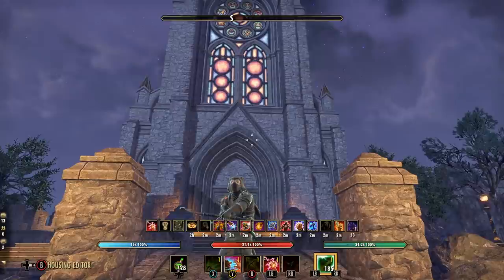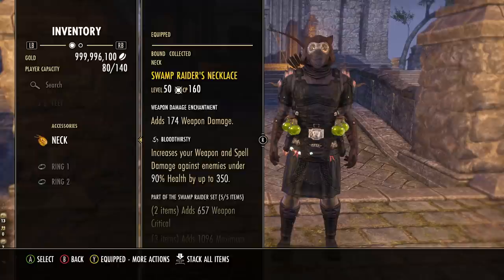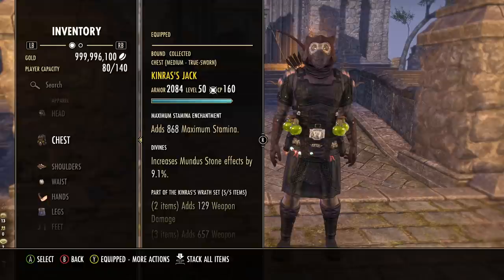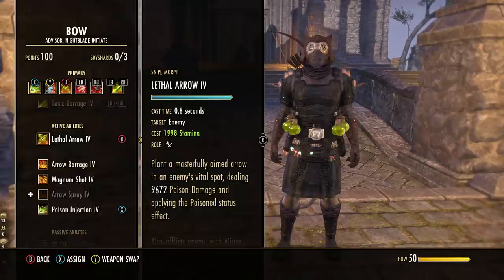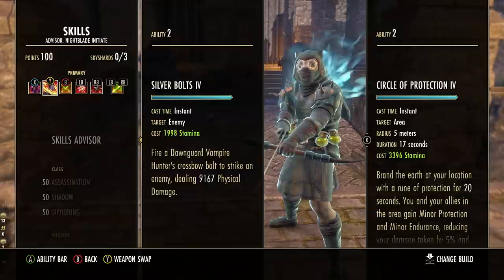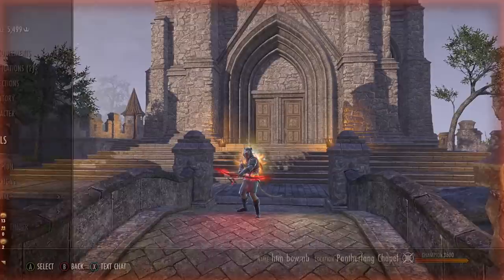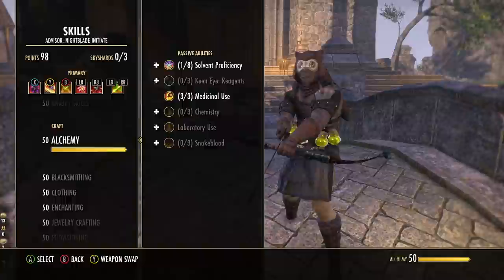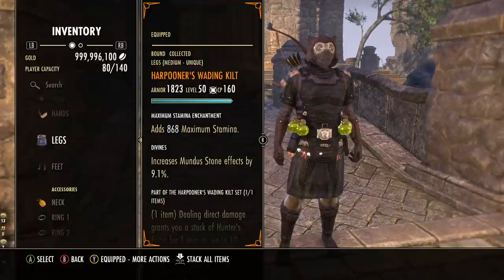The EASIEST BOW DPS? 🏹 Stamina Nightblade Bow / Bow DPS Build - TOXIC RAIDER - ESO Blackwood Update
The TOXIC RAIDER Build is an EASY One Bar set up for the Stamina Nightblade class in The Elder Scrolls Online with a focus on Bow as the primary weapon. Most gear sets for this build can be easily farmed and the SIMPLE one bar rotation means no complicated bar swapping is needed. Plus this build does tons of TOXIC DAMAGE! The full two bar build will also be included for even more Damage.